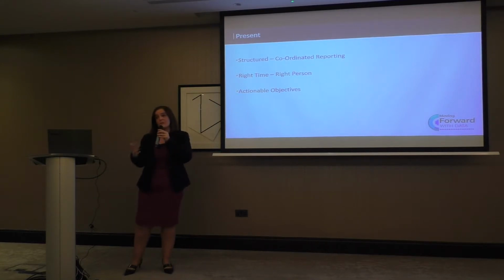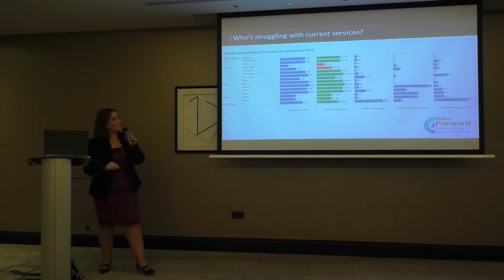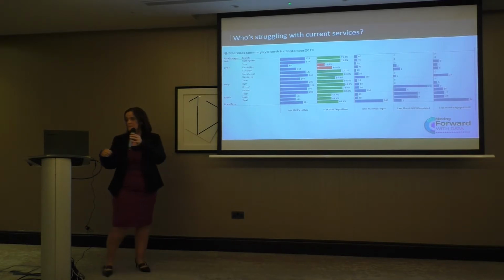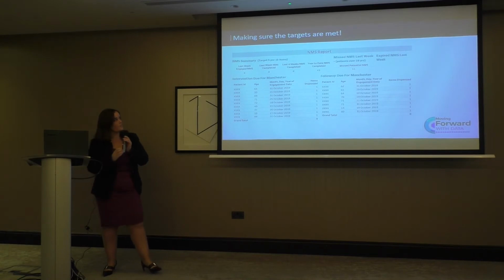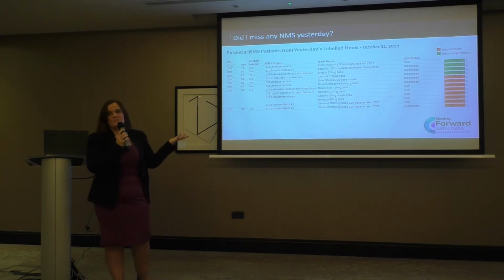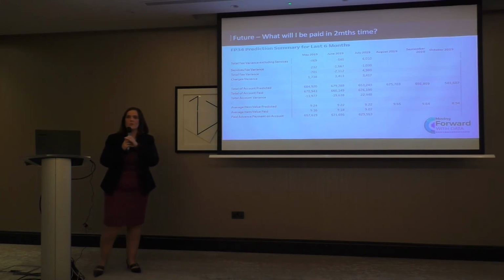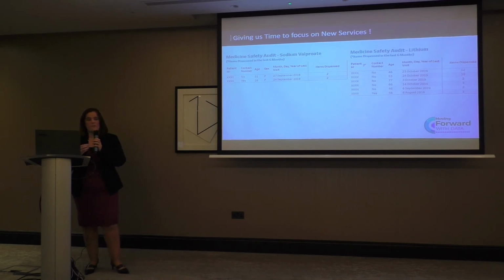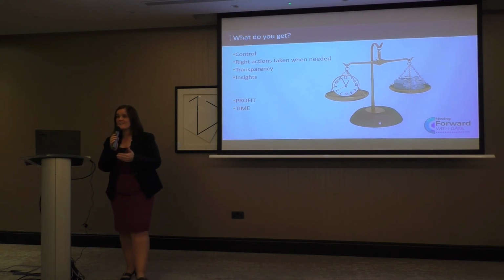Moving Forward with Data - How to work Smarter not Harder!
Adele Curran, Chief Customer Officer of Real World Analytics, tied the content of the day together and showed how data can assist time management. She explained how pharmacies can use their data to streamline many of the processes to keep labour costs down, which allows more time to do the new services. With the right reporting tool, pharmacies can easily follow up on the performance of all their branches and make sure that the targets are met without going through the challenging process of pulling reports together.